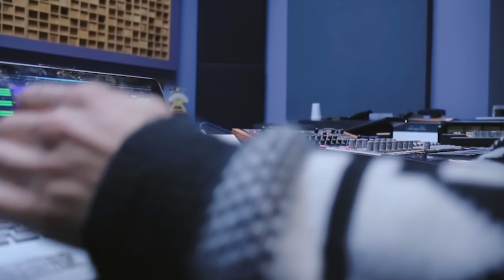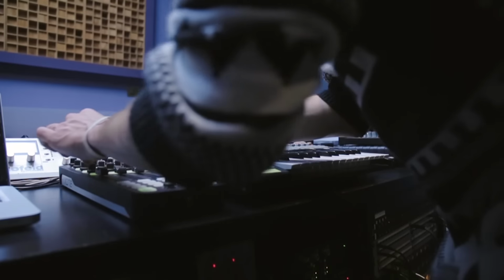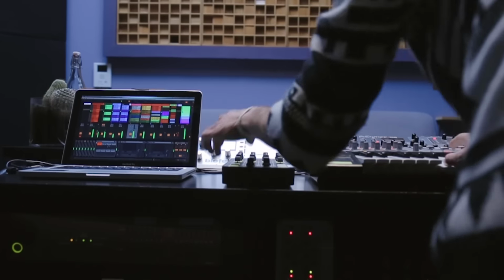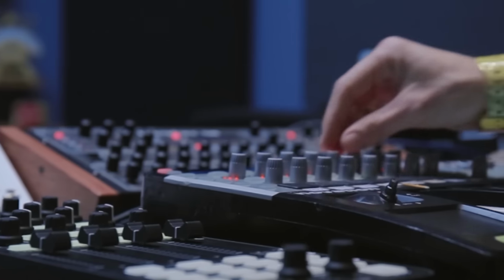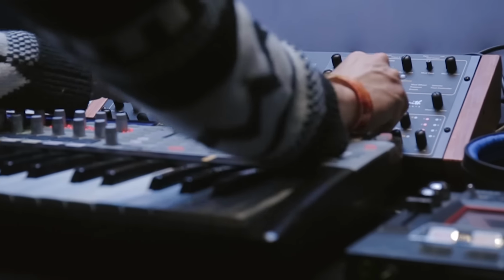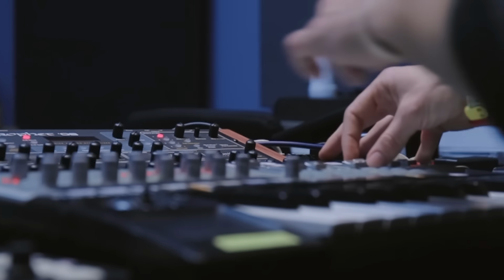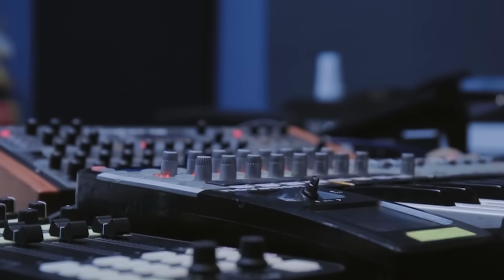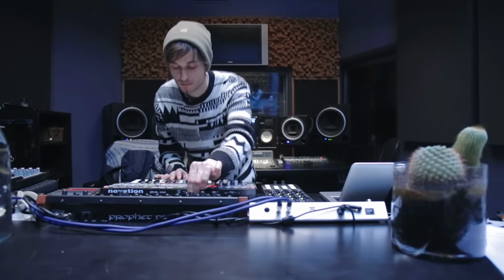Hardware: beGun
In this first installment, Barcelona’s beGun proves just how much of a gear head he is by taking us through his setup when he’s on the road.

Music Credits

"San Francisco" - beGun
"Dublin" - beGun